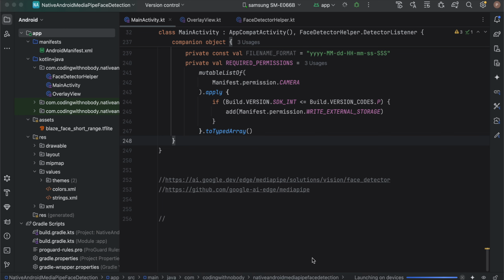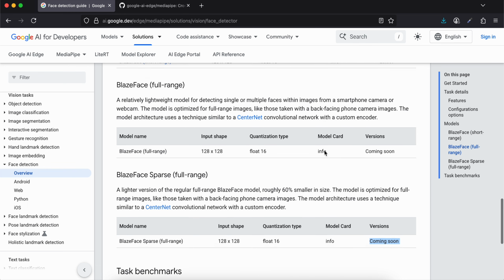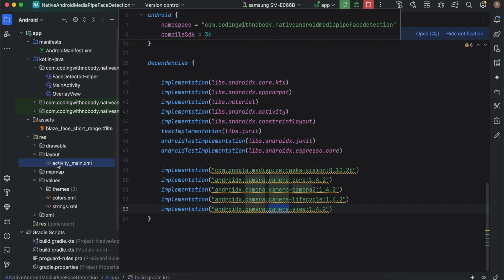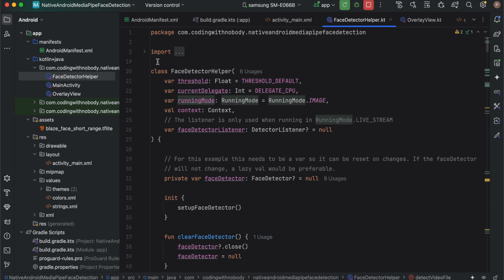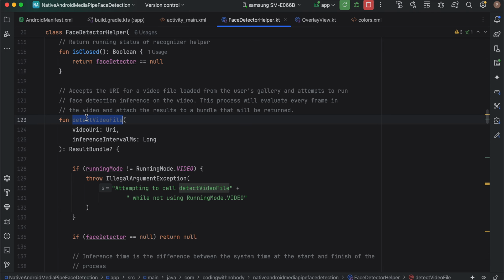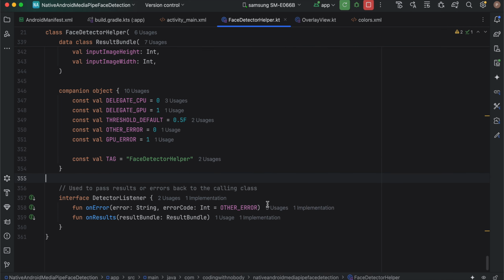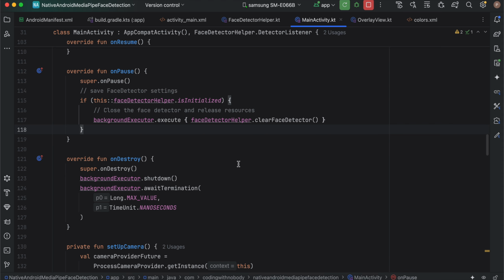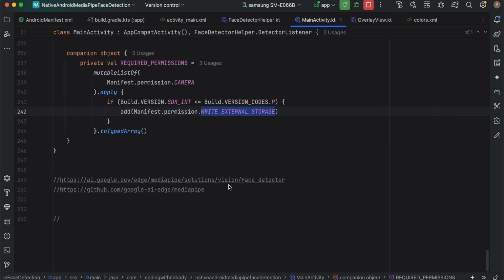How to do Face Detection on Live Camera preview using CameraX And MediaPipe in Native Android App